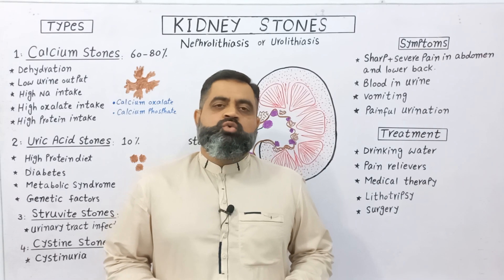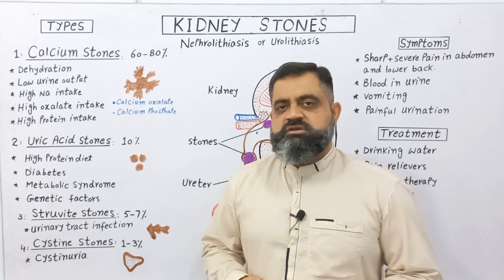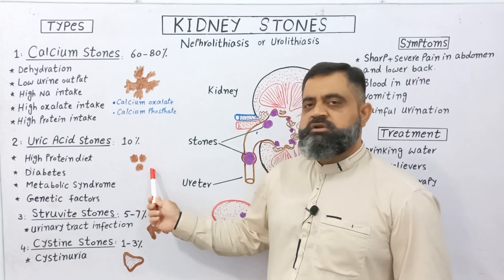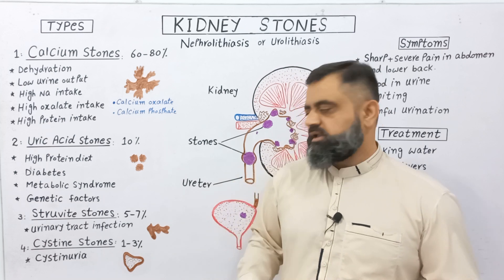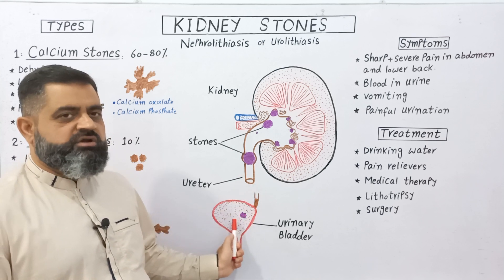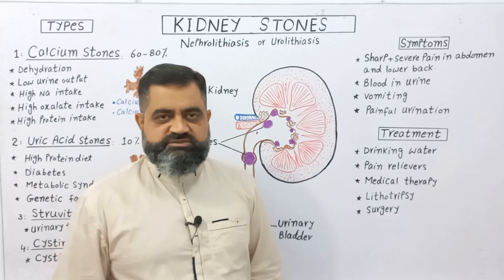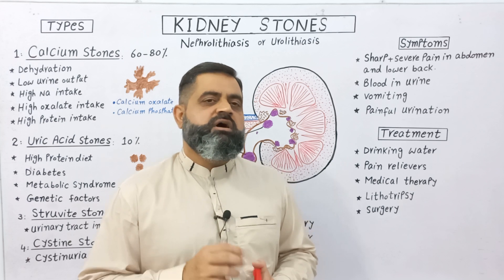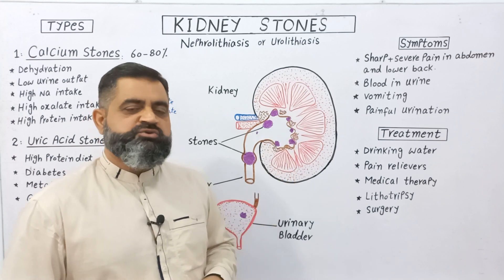Kidney Stones English medium @prof.masoodfuzail | Types of kidney stones | Nephrolithiasis